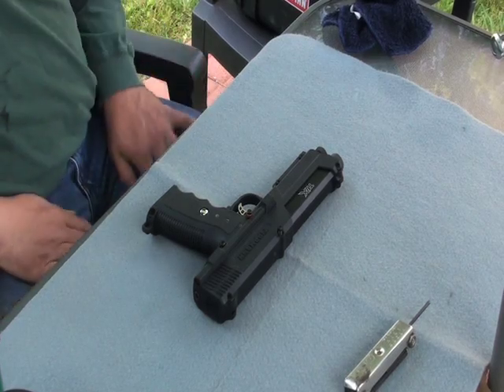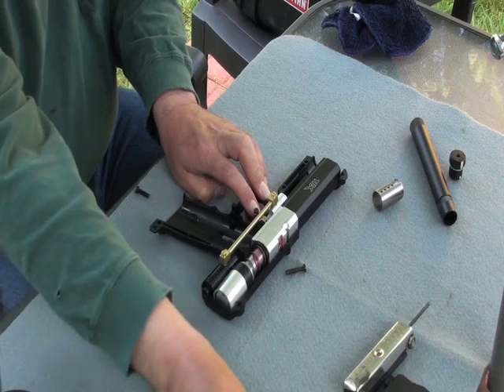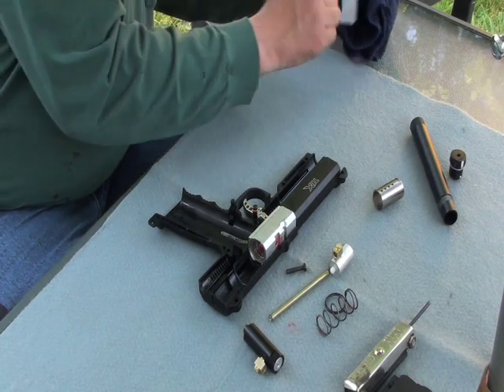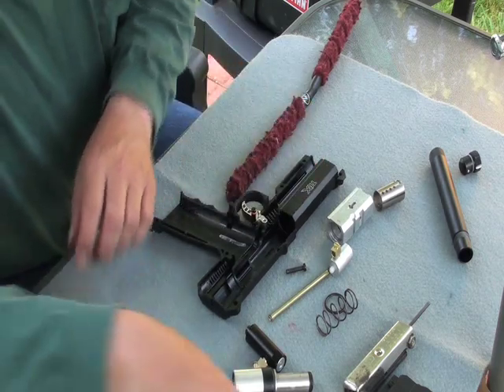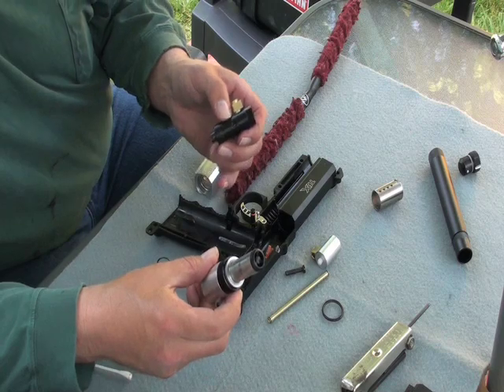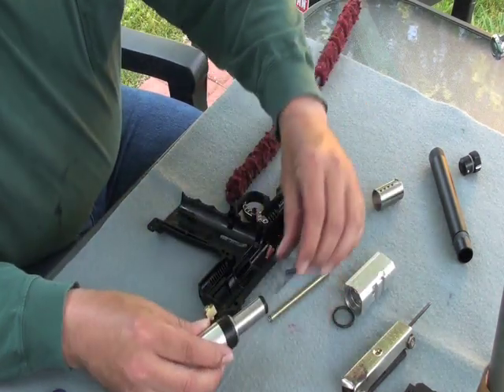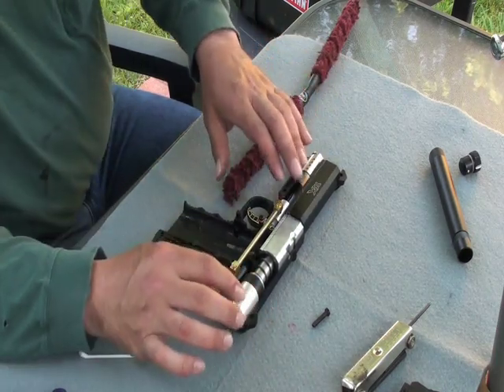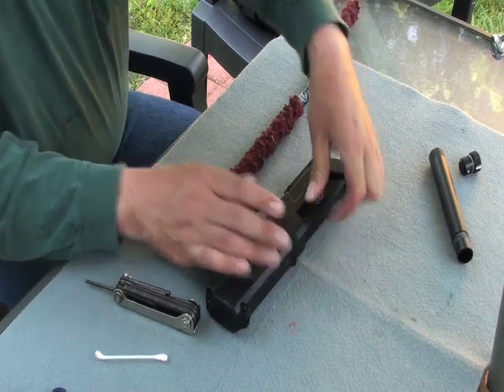Tippmann TPX Pistol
How to clean your new Tippmann TPX pistol. The screws were pre loosened to save time!